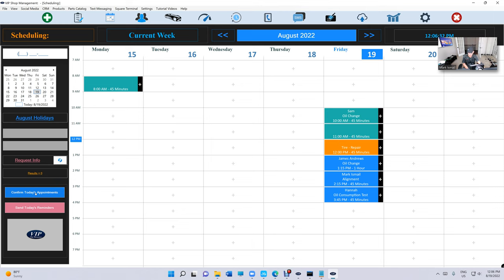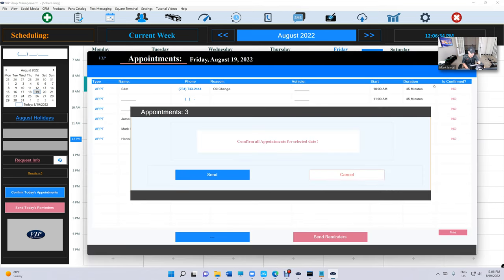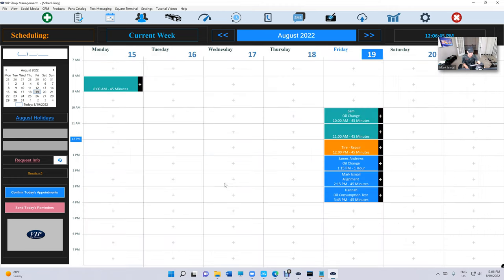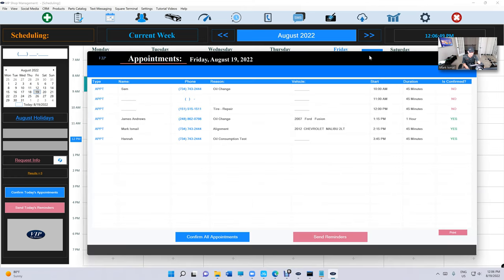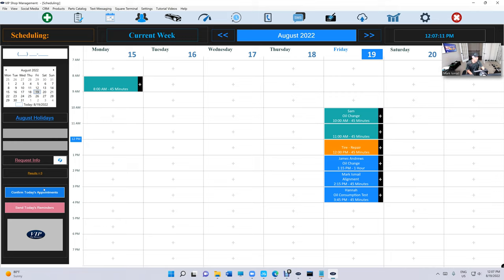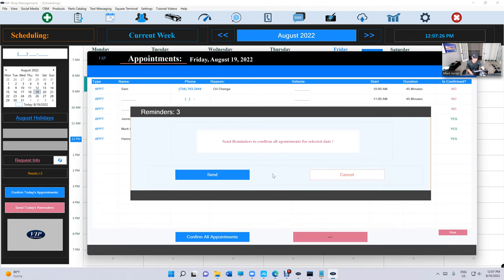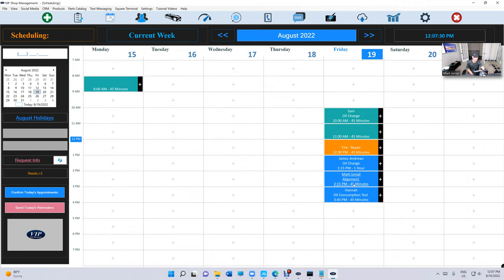Confirm and Send Reminders to Multiple Customers in one click